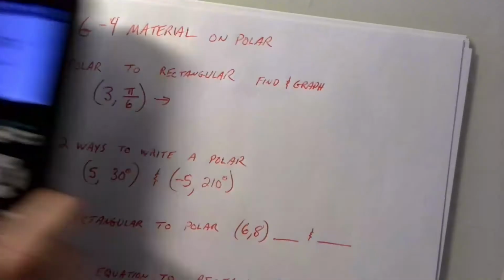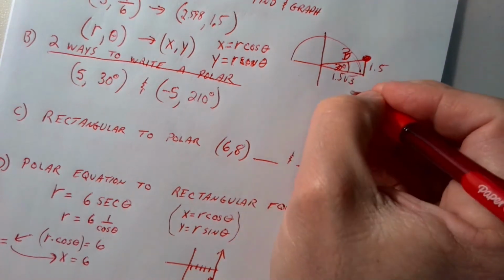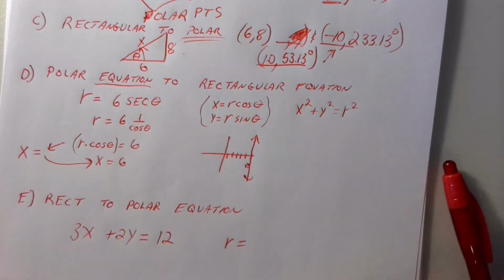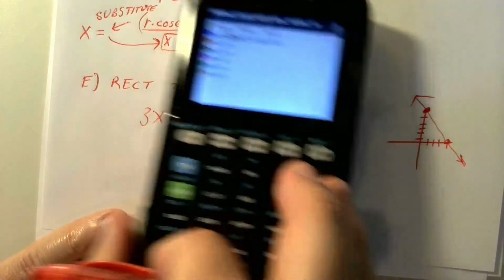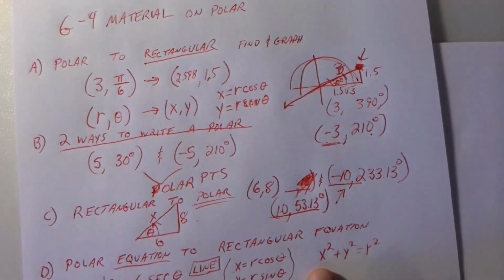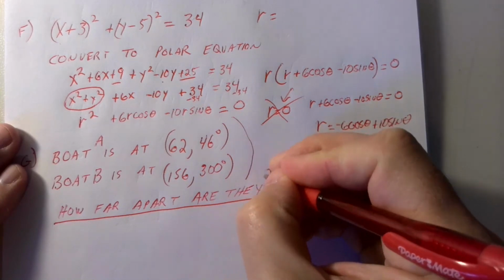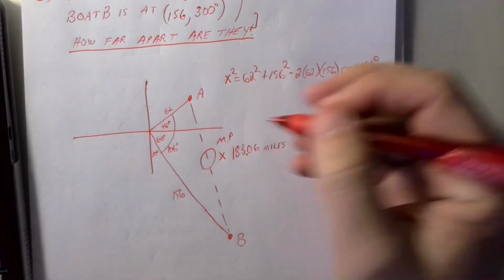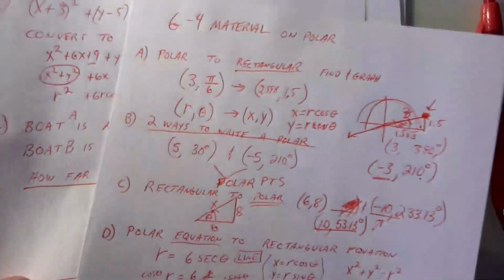Video Notes for 6-4